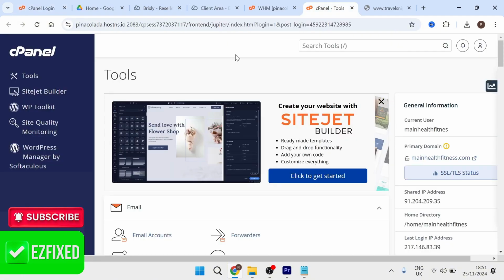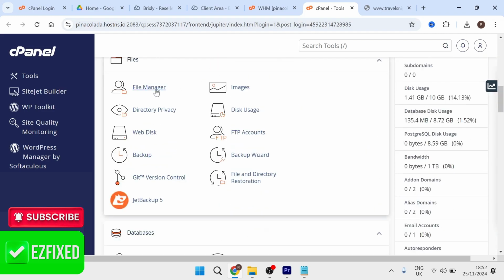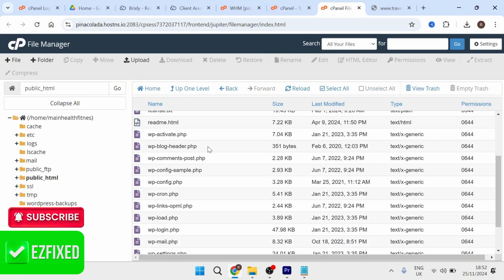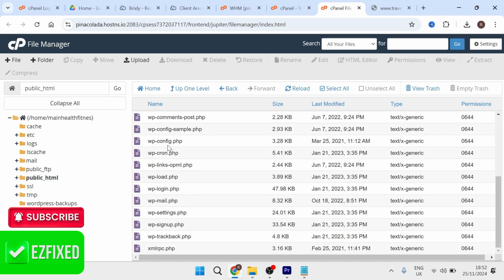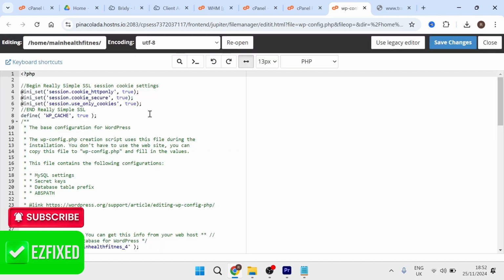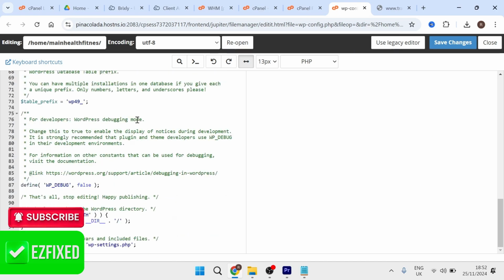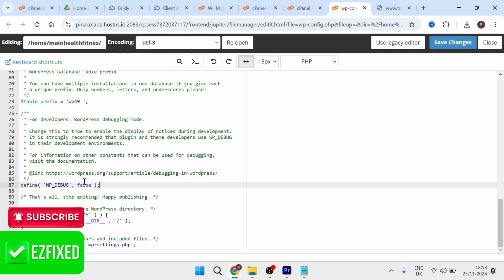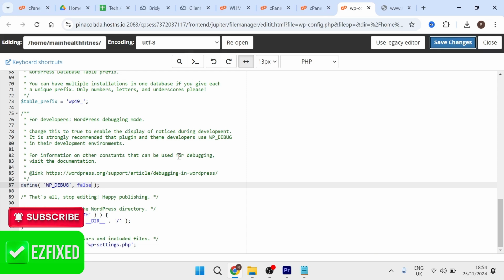[Easy Guide] Toggle Debug Mode in WordPress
In this video I will show you [Easy Guide] Toggle Debug Mode in WordPress